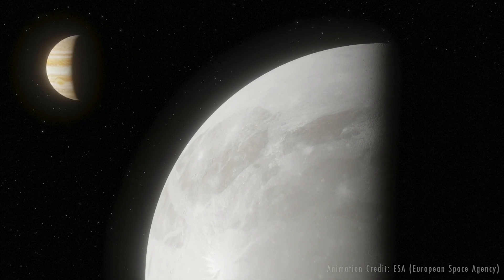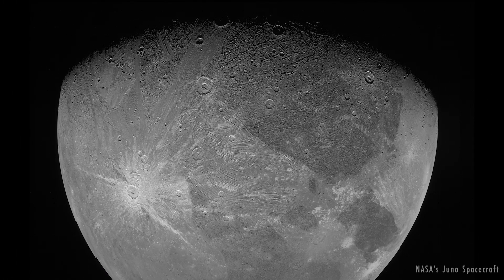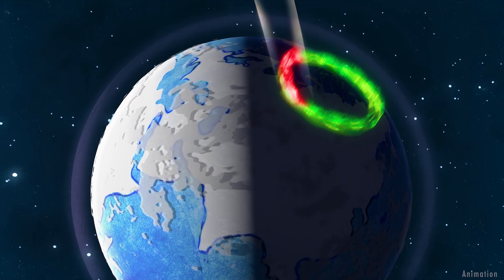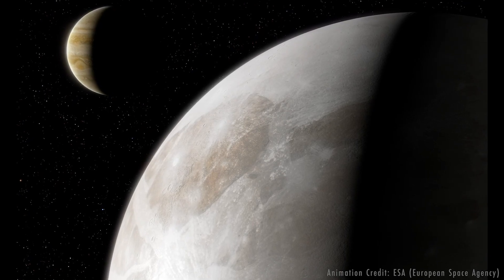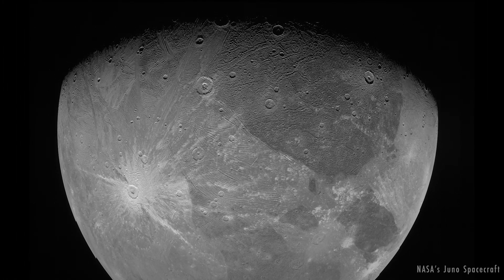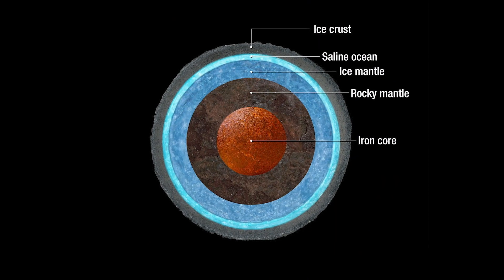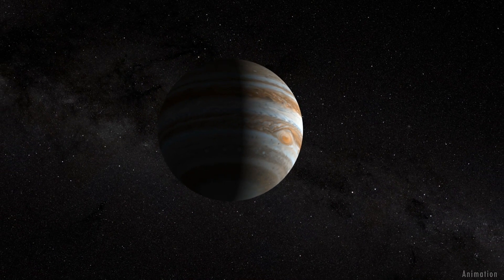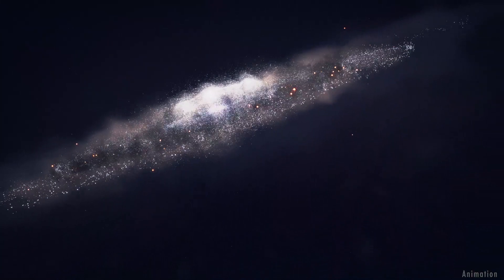Hubble Finds Evidence of Water Vapor at Jupiter’s Moon Ganymede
Astronomers have used new and archival datasets from NASA’s Hubble Space Telescope to uncover evidence of water vapor in the atmosphere of Jupiter’s moon Ganymede.

The vapor is present due to the thermal excitation of water molecules from the moon’s icy surface.

Previous research has offered circumstantial evidence for the moon containing more water than all of Earth's oceans. However, temperatures there are so cold that water on the surface freezes, and the ocean lies roughly 100 miles below the crust.

Credit: NASA's Goddard Space Flight Center
Paul Morris: Lead Producer
Andrea Gianopoulos: Science Writer
Tracy Vogel: Science Writer

Additional Credits:
Artist’s Impression of Ganymede: Credit: ESA/Hubble, M. Garlick

Artist’s Impression of a Sublimated Water Atmosphere on Ganymede: Credit: ESA/Hubble, J. daSilva

NASA’s Juno Spacecraft Observation of Ganymede in June 2021

Video Artist’s Impression of Ganymede: Credit: ESA/Hubble, M. Garlick

Ganymede Spinning Globe: Credit: USGS Astrogeology Science Center

"Mysterious Discoveries" by Bertrand Allagnat [SACEM] via Koka Media [SACEM], Universal Production Music France [SACEM], and Universal Production Music.